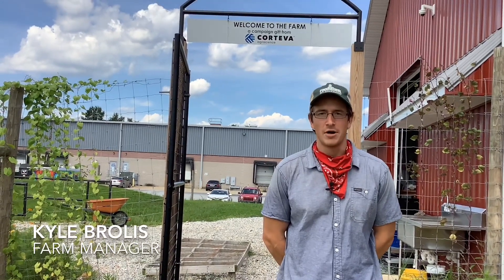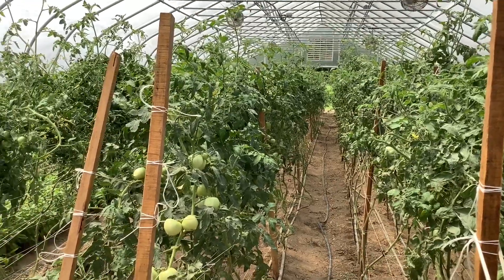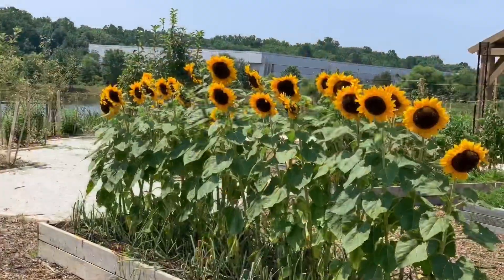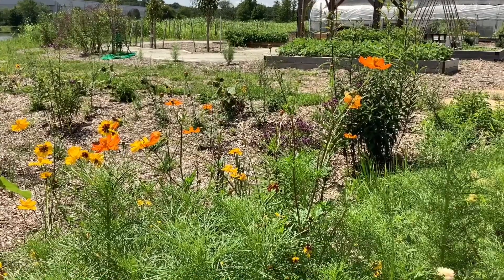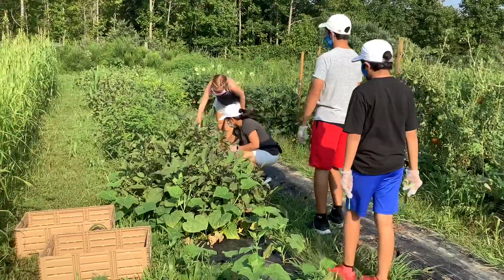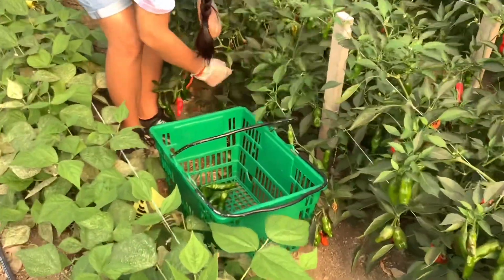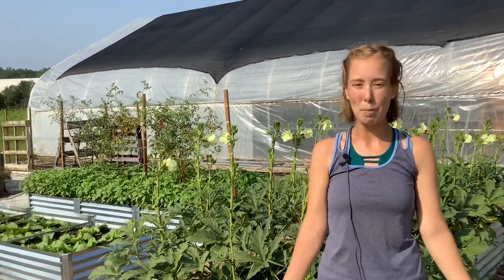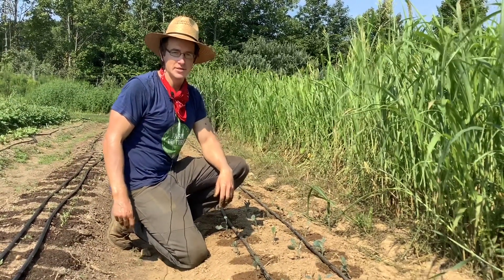Summer 2020 on the Food Bank Farm